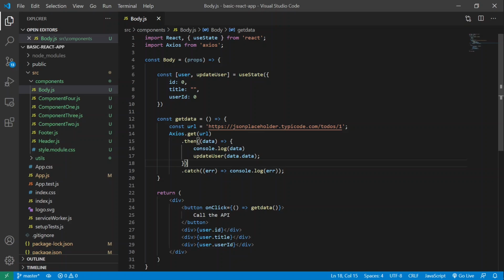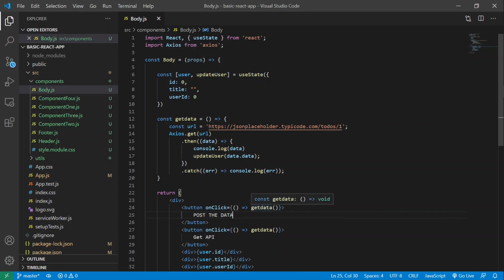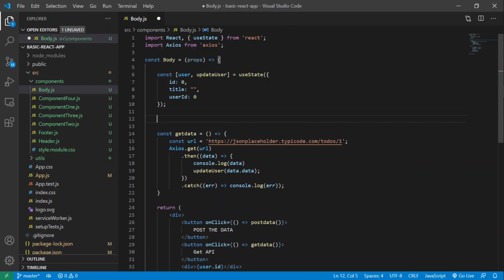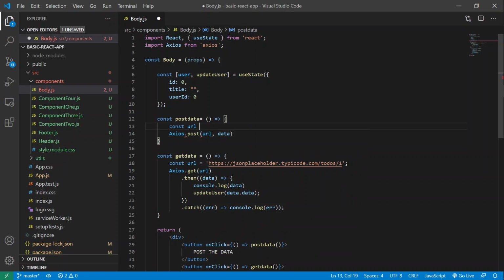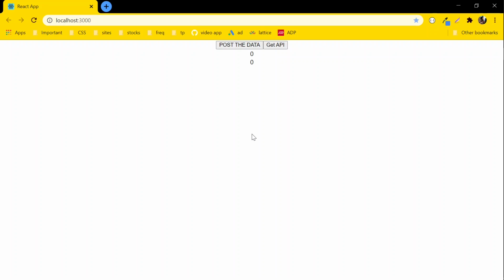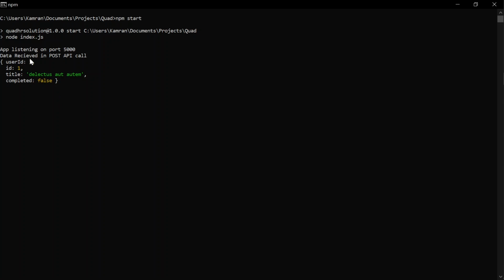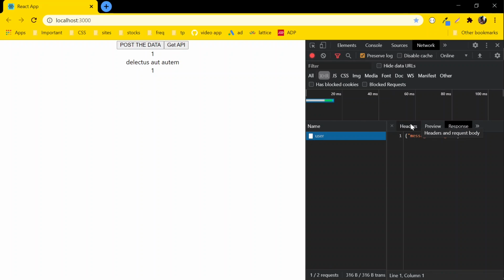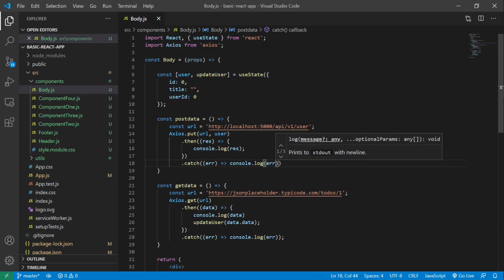React JS Tutorial - 13 - HTTP POST Request using Axios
In this video, we will learn about how to make http post request using Axios package.